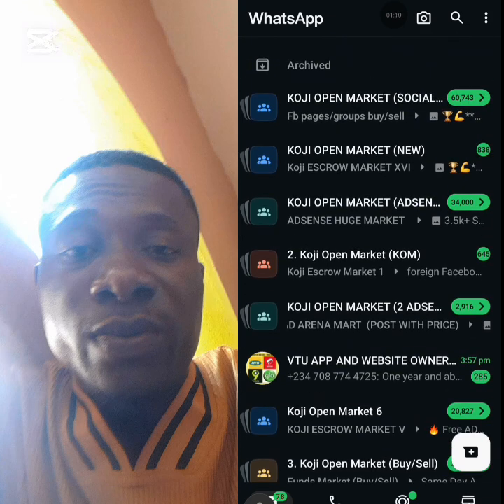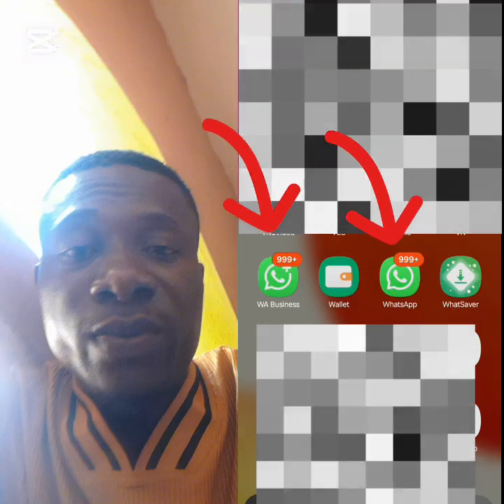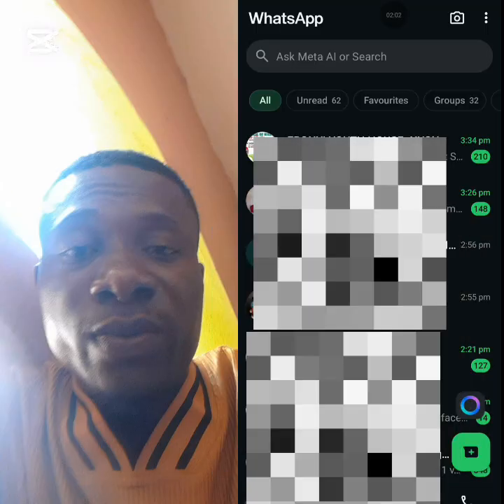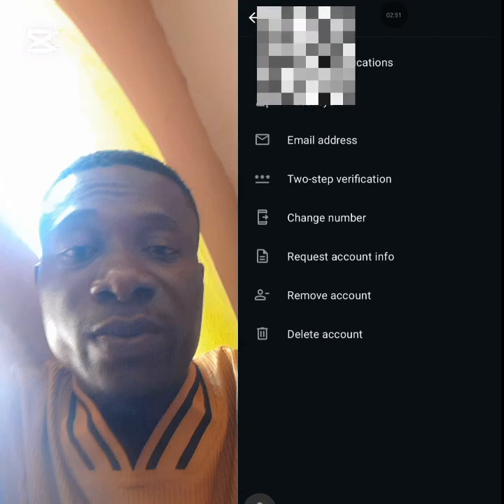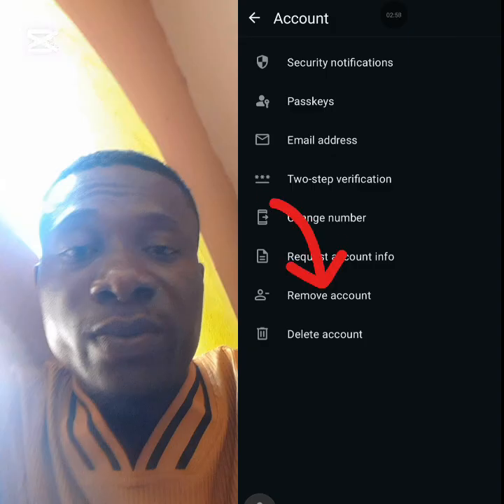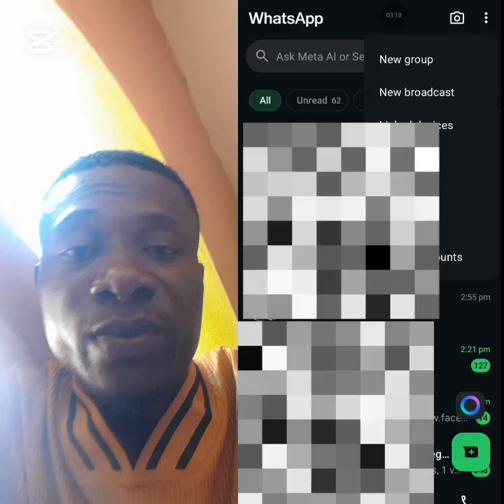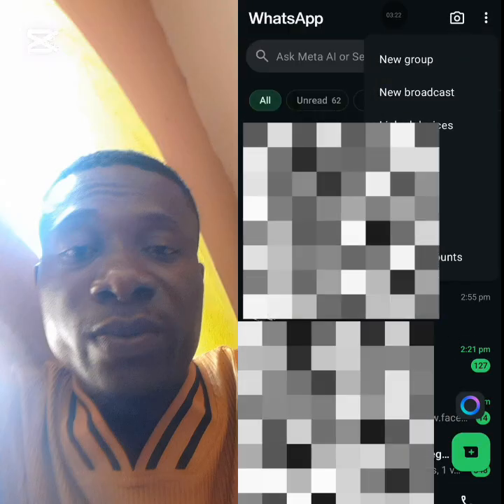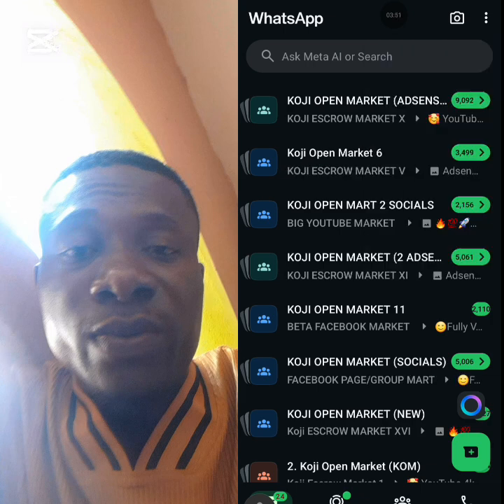How to use 3 WhatsApp accounts in one Phone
If you have more than one business that need separate WhatsApp account, or side hustle, or personal line; managing all of them may not be easy especially if you have only one smart phone.

In this video, I will show you how to use 3 WhatsApp accounts on one phone step-by-step, using simple and legit methods that actually work.

Whether you are running multiple businesses, handling clients separately, or just want to keep your personal life private, this guide will help you set everything up properly.

If you have ever asked:

“Can I use multiple WhatsApp accounts on one phone?”
“How do I separate my business and personal chats?”
“Is it possible to run 2 or 3 WhatsApp accounts at once?”

This video answers all that clearly.

What you will learn in this video:
How to use multiple WhatsApp accounts on one phone
How to set up WhatsApp messenger, WhatsApp Business.
Different methods that actually work on Android
How to manage multiple numbers without confusion
Tips to stay organized when handling many chats

This is perfect for:

Online vendors
Freelancers
Anyone handling different clients or services
Real-life tip:

Many people run different businesses; using separate WhatsApp accounts helps you stay organized and look more professional to your customers.

Got questions or having issues setting it up? Drop it in the comments — I’ll guide you step-by-step.